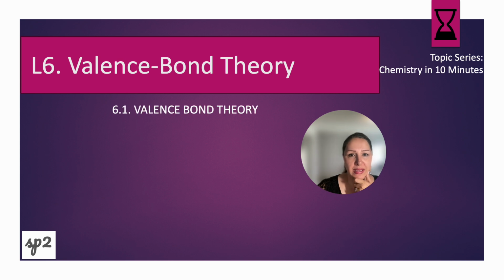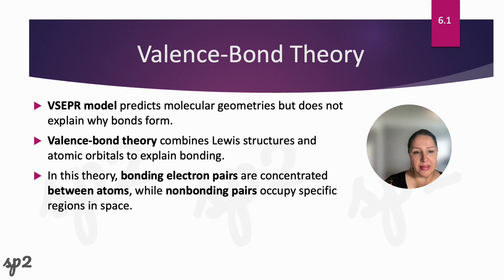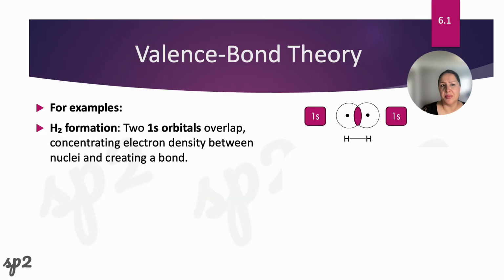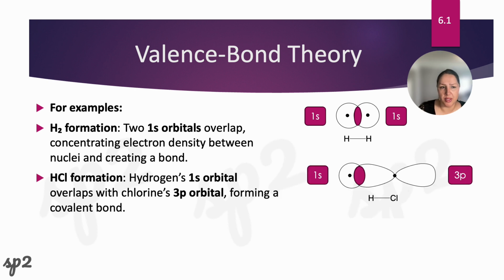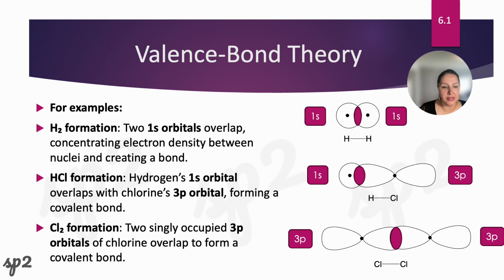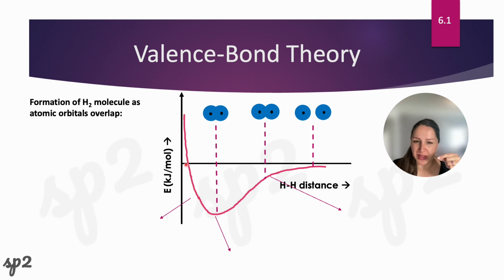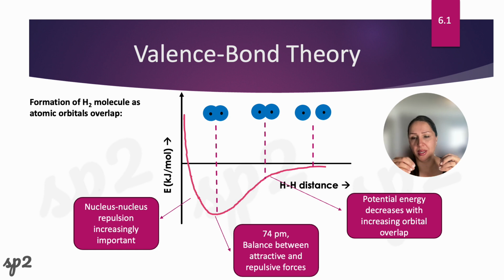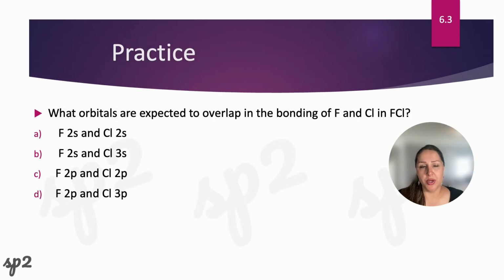Chapter 8 Lesson 6_Valence Bond Theroy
This video is a quick introduction to Valence Bond Theory, which helps us understand how chemical bonds—especially covalent bonds—are formed.